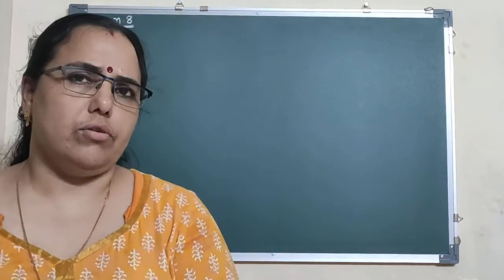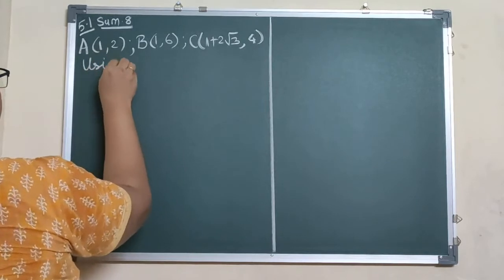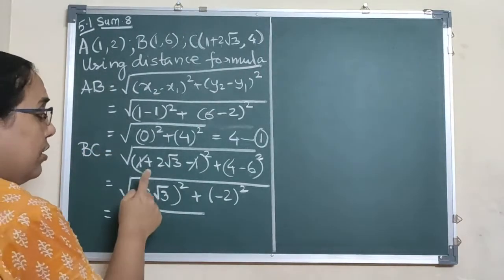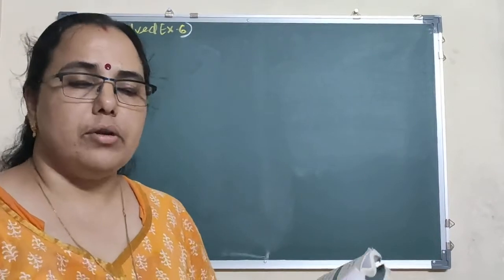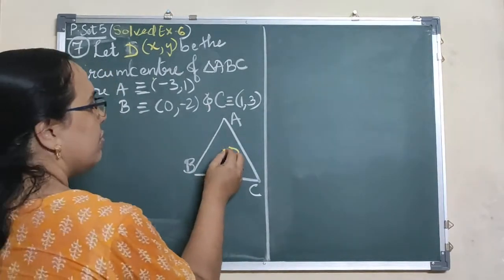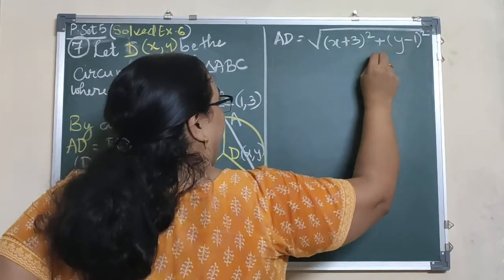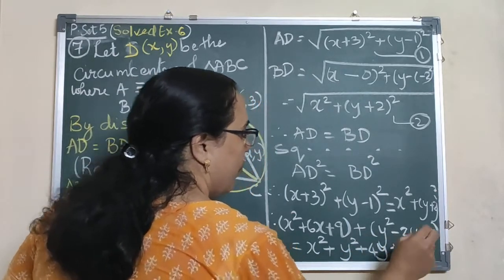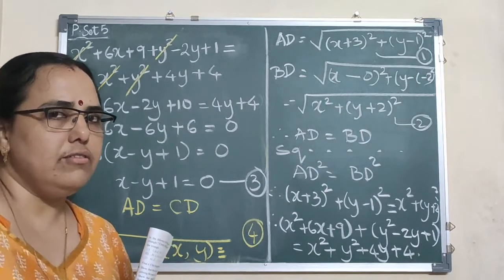10th Co-ordinate Geometry - Part 3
Sums from practice set 5.1